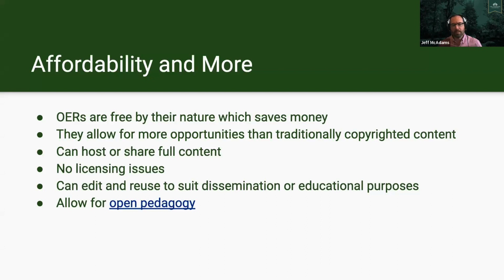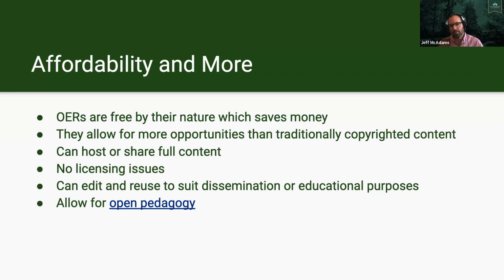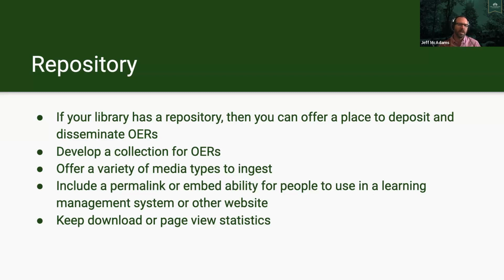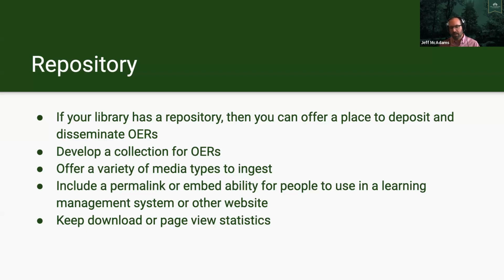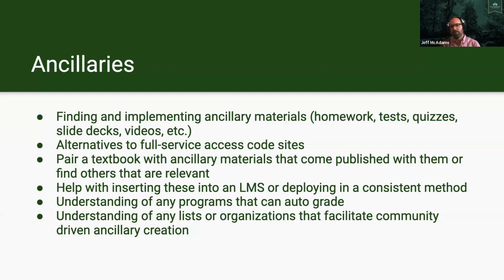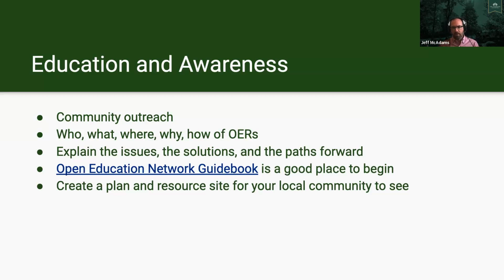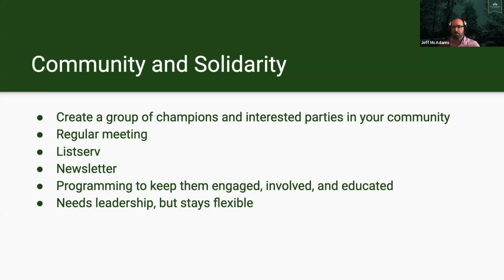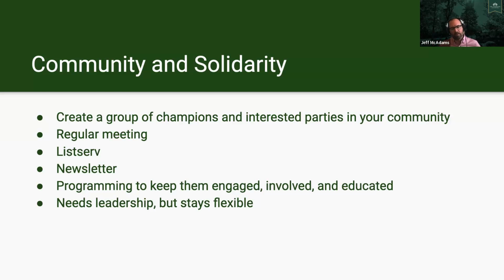OER Support As A Menu Of Services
Presented by Jeff McAdams at the 2023 Annual Conference.

Libraries can be a portal where teachers and learners benefit from open resources and education. Learn many services that your library can offer to support the advancement of open education in your community.  Learn how to connect with existing resources, communities, and opportunities.